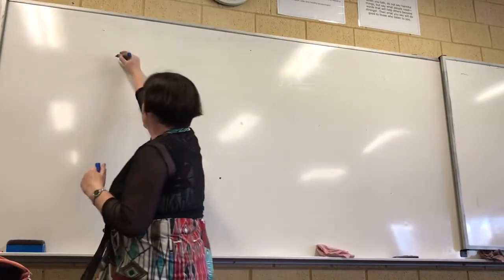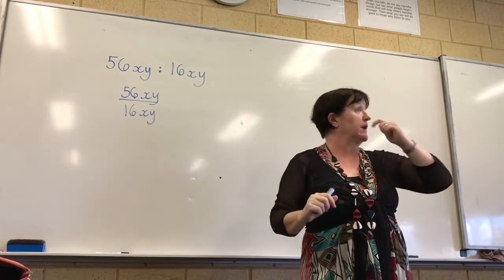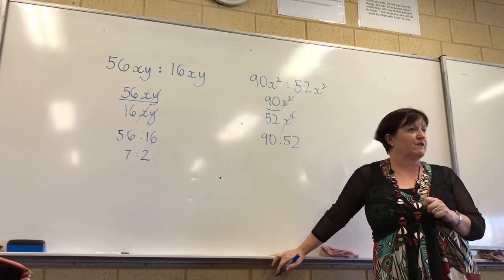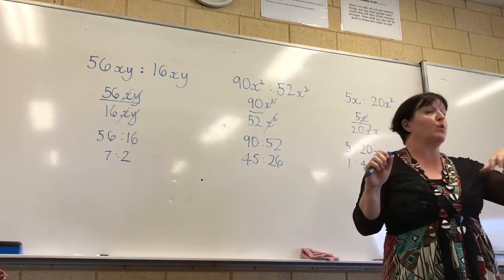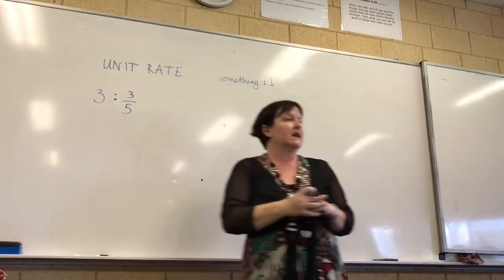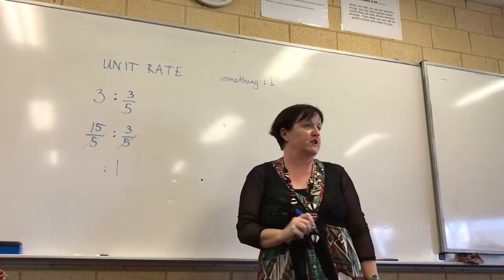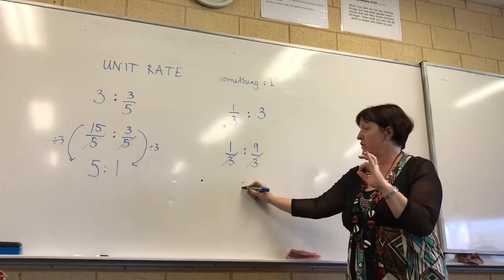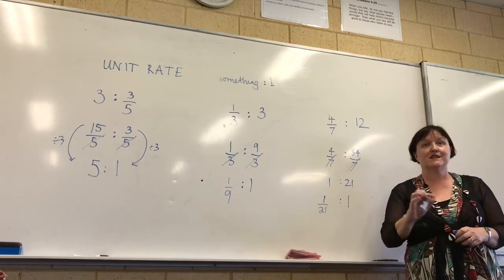Y8 Ratios II simplifying with algebraic ratios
A few different types of Ratios for Year 8s